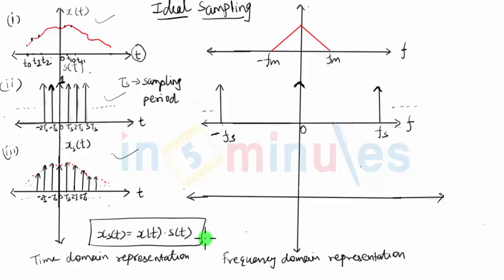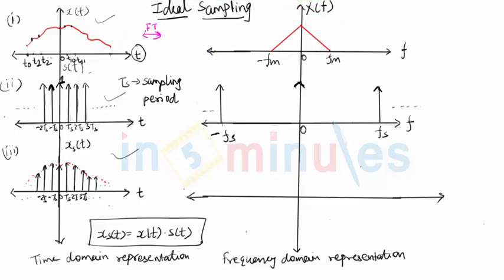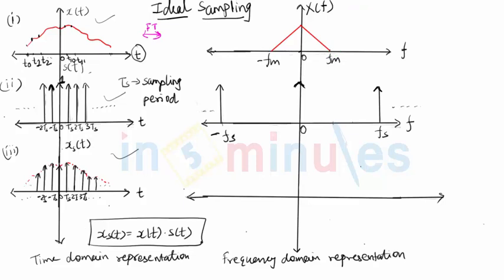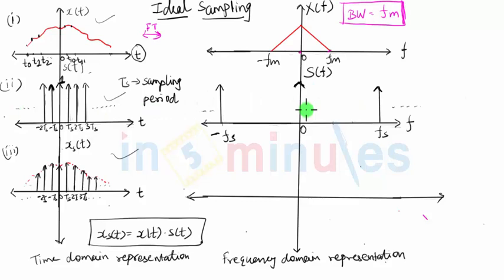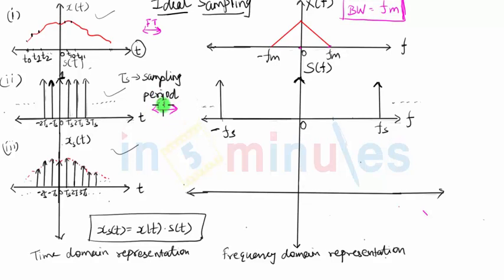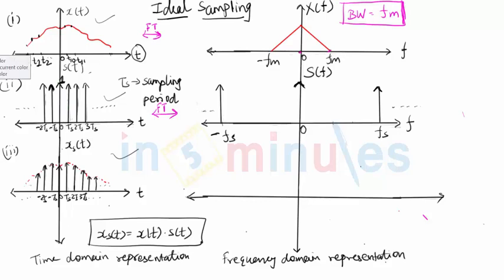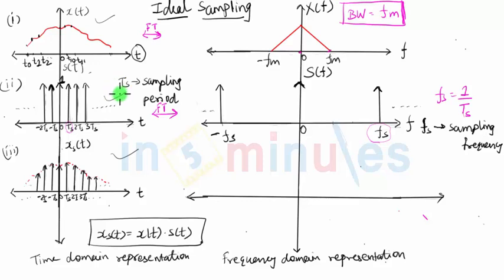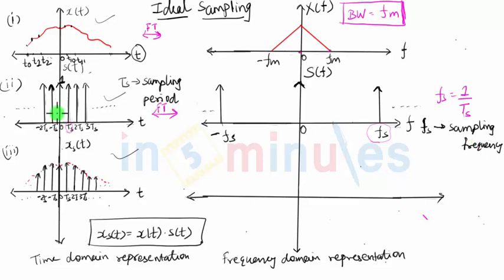Module5_Vid_4_Sampling Techniques_Sampling theorem for low pass signals (Part 4)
Module Name - Sampling theorem for low pass signals (Part 4)

It covers in detail sampling theorem for low pass signals which includes detailed explanation, waveforms, and proof along with spectrum

Pre - Requisite -